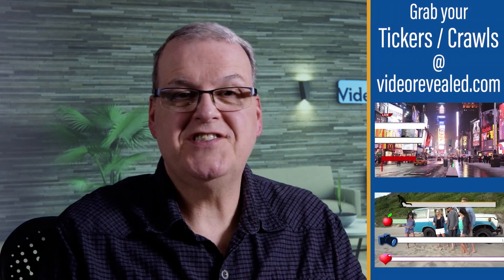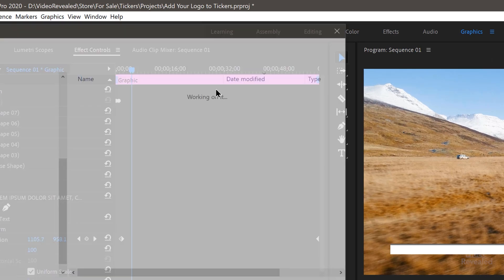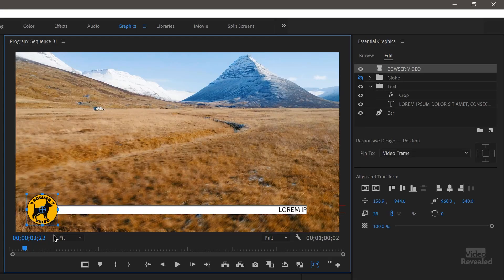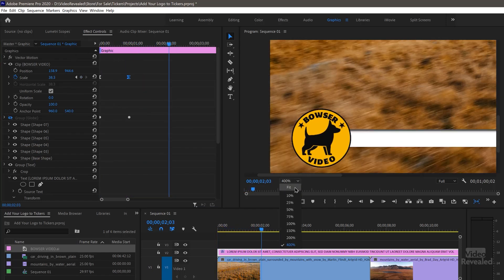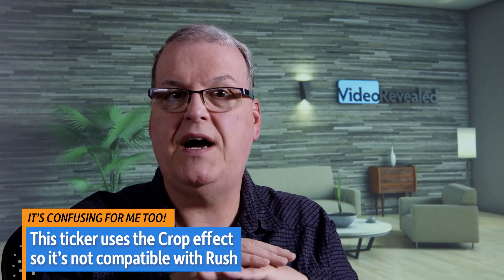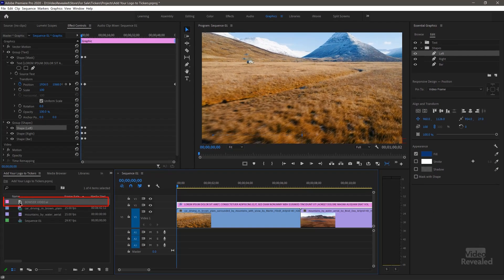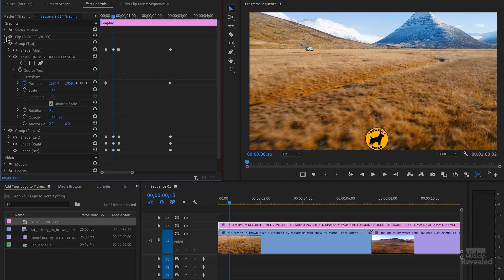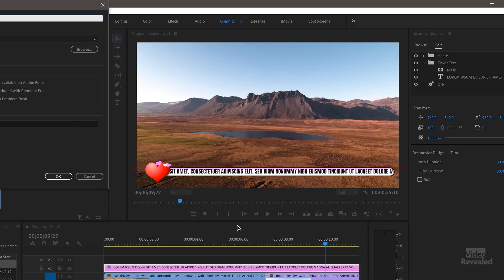Adding your logo to your Title Crawls / News Tickers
This is another Ticker / Title Crawl tutorials showing how to customize them with your own logo and how to change and save font design choices. In addition it shows how to use to automatically animate logos.
QUESTIONS?

THANKS!